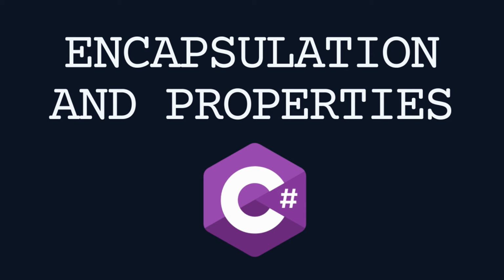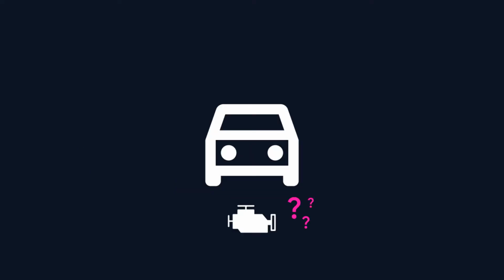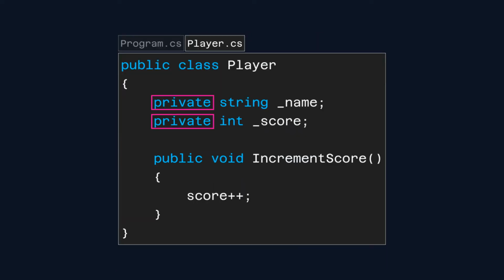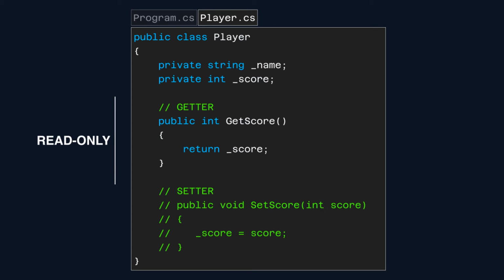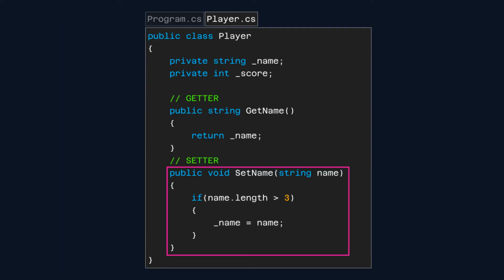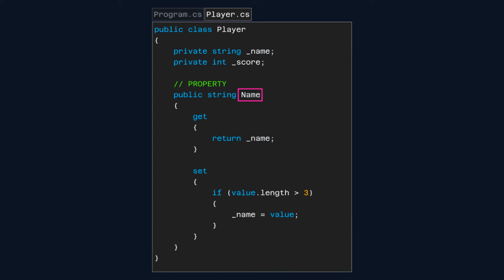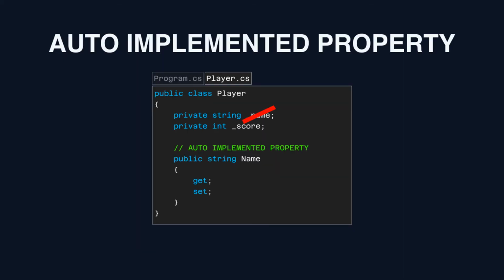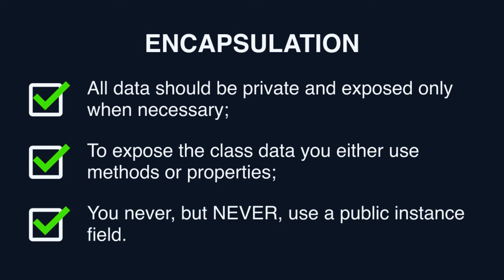C# Encapsulation: Getters, Setters and Properties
In this video about Object-Oriented Programming (OOP) in C#, we'll see what is encapsulation and whey we should use it in our code. We'll also dive into getters and setters and csharp properties.

TIMESTAMPS
00:00 What is encapsulation in c#?
01:00 Using the private keyword in csharp
01:10 Naming private instance fields in c#
01:30 How to use getters and setters in csharp
01:50 Why should we use getters and setters
02:20 Advantages of using getters and setters in c#
02:35 What is a C# property?
02:50 How to use properties in csharp?
03:05 What are c# accessor methods?
03:20 How to use a property in csharp?
03:25 Auto implemented properties in c#
03:50 When to use csharp auto implemented properties
04:10 Encapsulation rules in c#